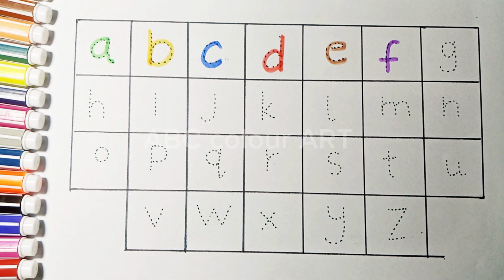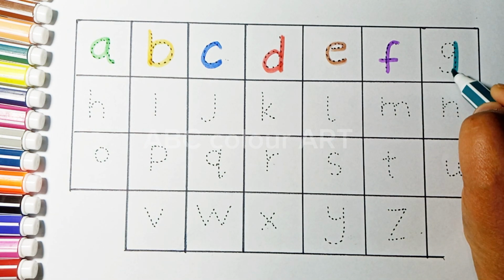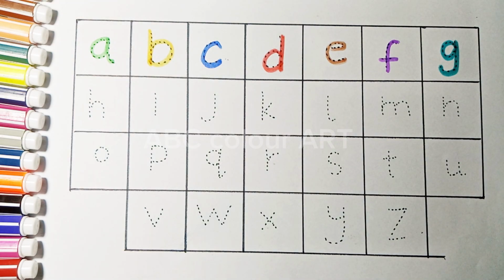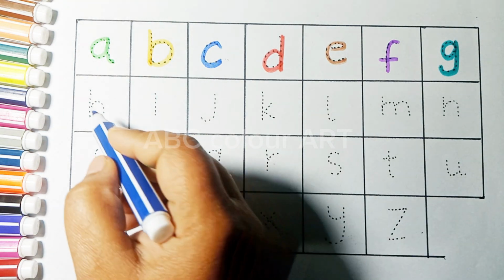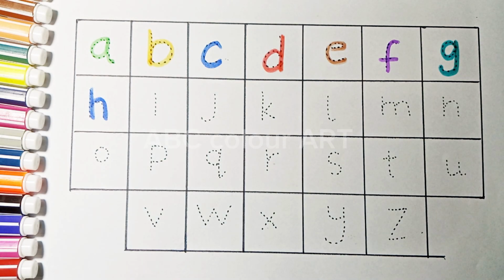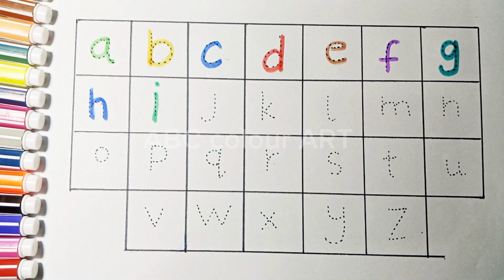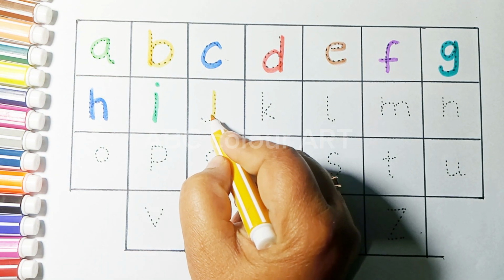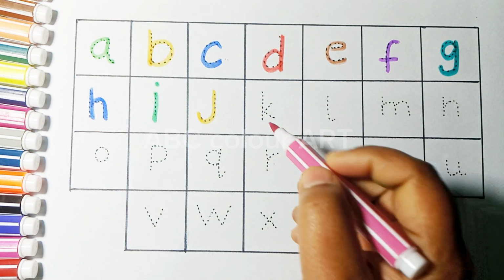How to Draw Capital & Small Letter Alphabet A to Z for Kids / abcd writing letters for kids /colours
Welcome to ABC colour ART! In today's video, we're learning the ABCs in a fun and creative way! Join us as we draw and paint each letter of the alphabet step by step. This easy drawing tutorial is perfect for kids and beginners. Let's make learning fun with colors and creativity!

🎨 Materials you'll need:

Paper
Pencils
Markers or crayons
Poster Color
👧🧒 Perfect for young artists and anyone who loves to draw and paint! Let's get creative and learn together.

abcd, abcde, a for apple b for ball C for cat ,alphabets, phonics song, English varnmala,12345 @abcdcolour

Alphabet | Mantu Study Class | abcd | a for apple b for ball | phonics song | nursery rhymes | abcd song

My Channel UR @abcdcolour
Your Query 👇

1. abc
2. abcd
3. abcde
4. a for apple
5. a for apple b for ball
6. a for apple b for ball c for cat
7. a for apple b for ball c for cat d for dog
8. a for aroplane
9. a for aroplane b for banana
10. a for aroplane b for banana c for car
11. a for apple
12. abcdefg
13. English alphabet
14. abcd cartoon
15. a for apple bi for boy
16. alphabet songs
17. a for apple a for ant
18. nursery rhymes
19. a for apple song
20. abc songs for children
21. abcd rhymes
22. a for apple b for ball c for cat d for dog
23. abcd alphabet
24. k se kabutar kha se khargosh
25. a for apple b for badka apple
26. a se anar aa se aam
27. a for apple b for ball
28. abcd
29. a for apple wala
30. a b c d e f g
31. abcd varnamala
32. a se anar in hindi
33. k se kabutar
34. Alphabet songs for children
35. abc alphabet songs
36. abcd varnamala
37. english varnamala
38. english alphabet
39. A for apple
40. kids alphabet
41. alphabet for kids
42. abc song
43. a for apple b for ball c for
44. alphabet song
45. apple apple
46. abcd abcd
47. A for apple wala video
48. A for apple video cartoon
49. A for apple b for ball c for cat d for dog
50. A for apple
51. ABCD
52. A for apple b for ball c for cat
53. A se anar a se aam
54. K se kabutar kha se kabutar
55. A for apple b for
56. Varnmala
57. Mantu Study Class
58.
59.
60.
61.
62.
63.
64.
65.
66. a b c d
67. abcd song
68. abcd cartoon
69. cartoon
70. abc song
71. Apple
72. abcd wala cartoon
73. abcd abcd abcd abcd
74. b for ball
75. abcd video
76. alphabet
77. abcd a for apple
78. abc cartoon
79. a for apple wala
80. ice cream
81. a b c d song
82. bacchon ki abcd
83. abc abc
84. abcd ka videos
85. abcd ka new video
86. abcd today video
87. abcd 2022
88. a for Apple new video 2022
89. a for apple b for ball today video
90.
91.
92.
93. most popular video abcd
94. a for apple important video
95. today abcd
96. Chhoti abcd
97. mantu study class ka video
98. abcd mantu study class
99. bacchon ka abcd video
100. a for aeroplane b for banana video
101. a for apple b for ball c for cat d for dog e for elephant